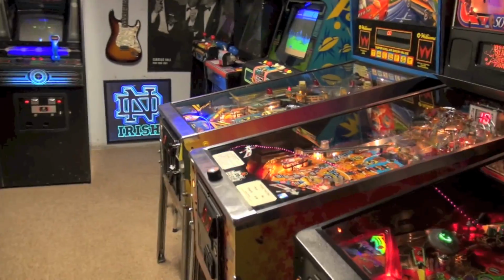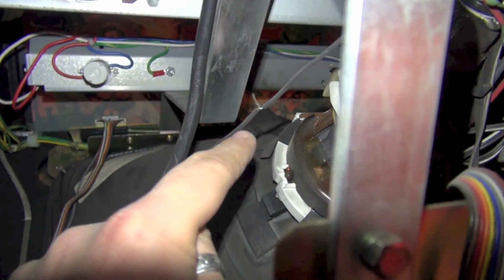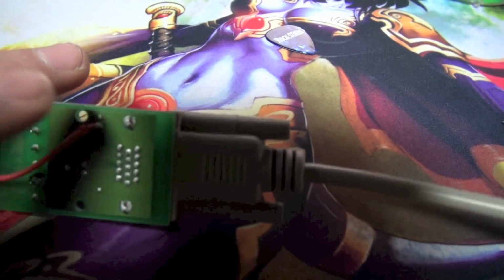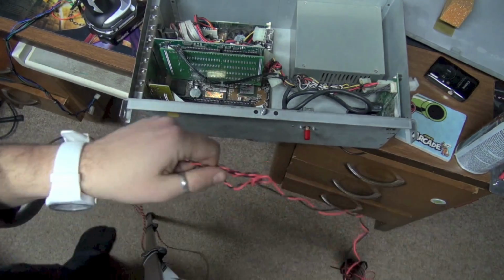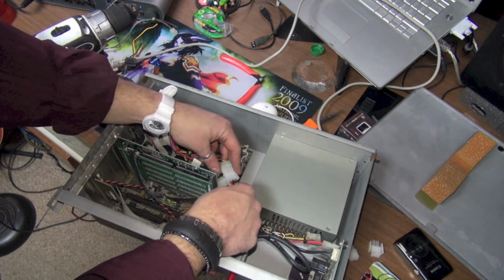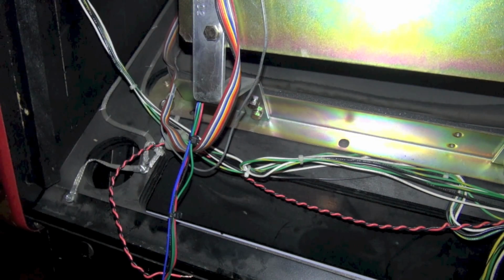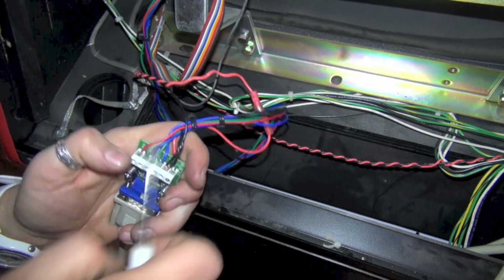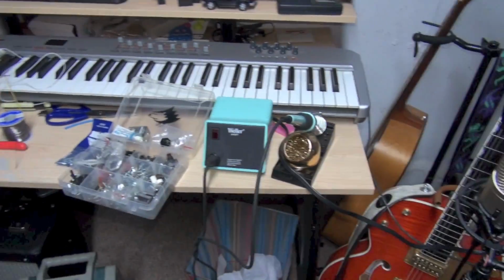How to install an Ultimarc Video Amplifier in Revenge From Mars (RFM) pinball with 5V mod - P2Ks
This is a very detailed video showing how to install the Ultimarc Video Amplifier in a Pinball 2000 (P2K) pinball machine. This modification DRASTICALLY improves the video quality and contrast. It's amazing!

In this video we'll install it in my Revenge From Mars (RFM). This information should also apply to Star Wars Episode 1 (SWE1). This information is correct for the Wells Gardner 7300 monitor found in many Pinball 2000 games. The installation in machines with a Ducksan monitor is not quite the same, the video connections are totally different.

During the installation I discovered I didn't have the needed 5V coming from the video card to power the video amplifier. I show how to tap into the power supply in the PC and also how to change the battery on the motherboard.

My Band, The Kill Screens: